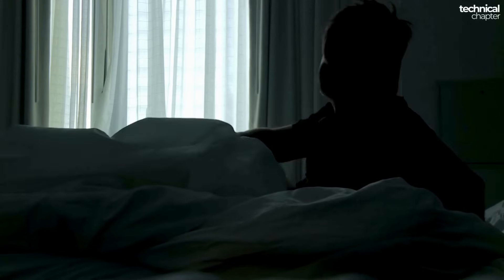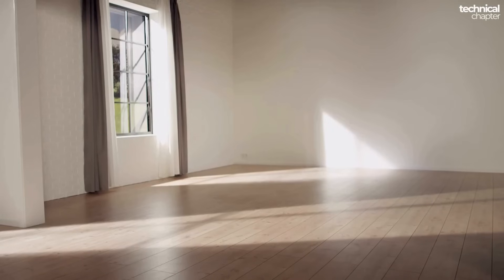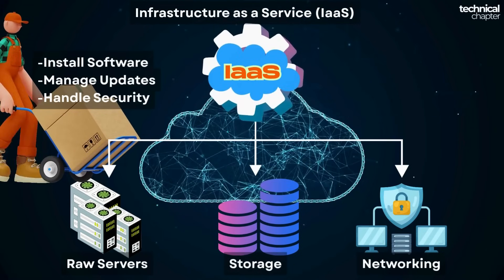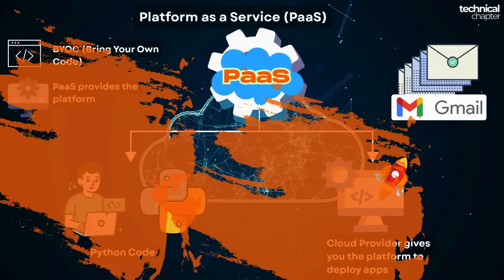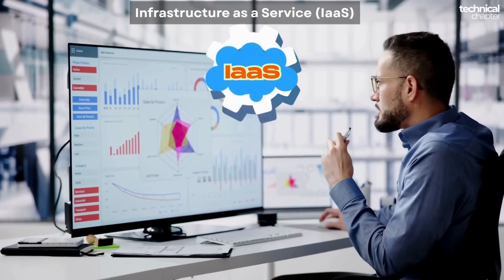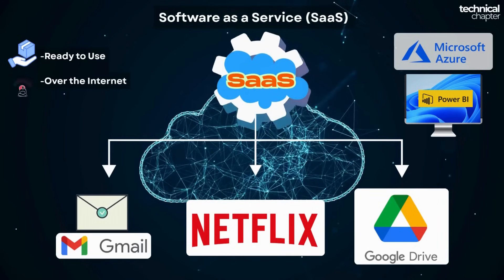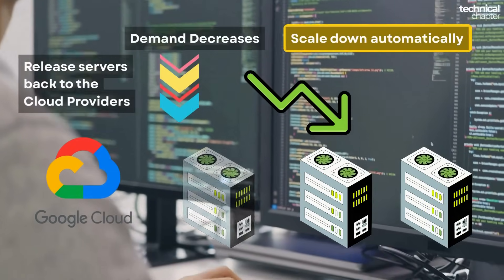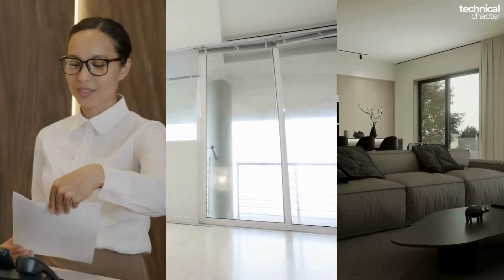Platform as service (PaaS) | Software as a service (SaaS) | Infrastructure as service ( IaaS )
Learn IaaS, PaaS, and SaaS with simple analogies and real-world examples like Gmail, Office 365, Azure Virtual Machines, and Google App Engine.
Perfect for beginners and cloud certification aspirants preparing for GCP Associate Cloud Engineer, AWS, or Azure fundamentals.

📌 Use the timestamps below to navigate through the video with ease.

0:00 Intro
1:08 SaaS Analogy with Hotel stay
2:06 IaaS Analogy with Empty apartment
2:53 PaaS Analogy with Furnished apartment
3:25 Definition : SaaS , IaaS , PaaS
4:40 SaaS : Gmail Example
6:22 SaaS : MS Office Example
7:18 IaaS : Azure Virtual Machine to Use Power BI Example
9:37 PaaS : Google App Engine Example
11:54 Outro